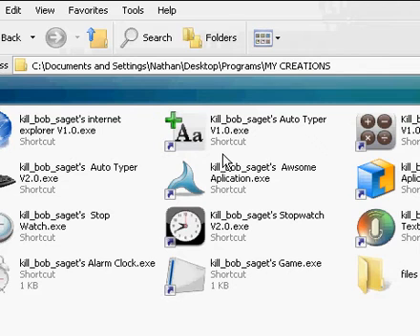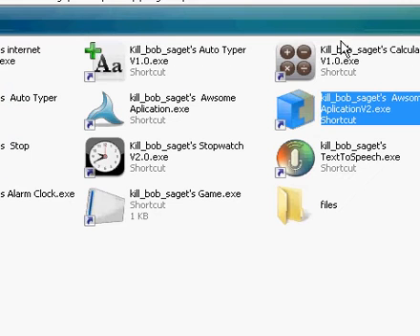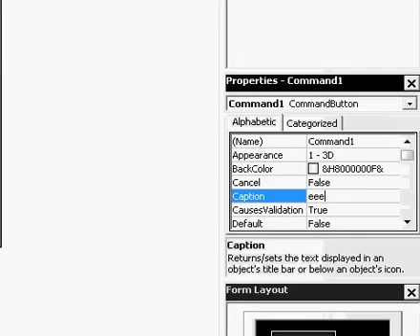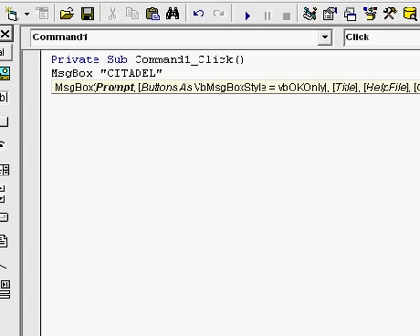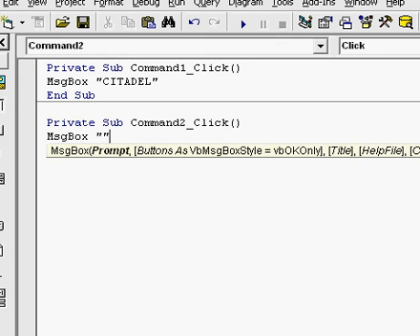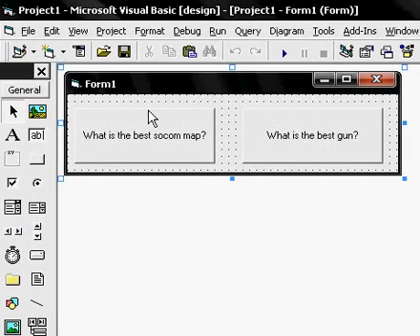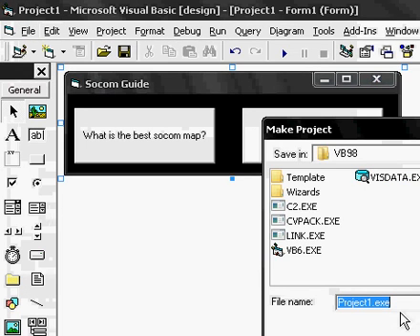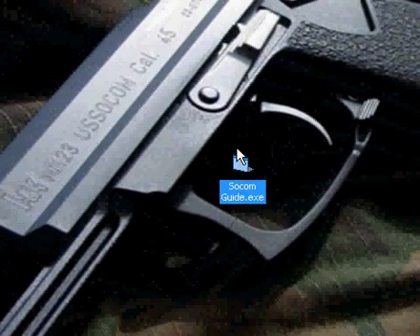Beginers tutorial to Visual Basic 6.0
A quick and easy Application that can be made with visuabl basic 6.0